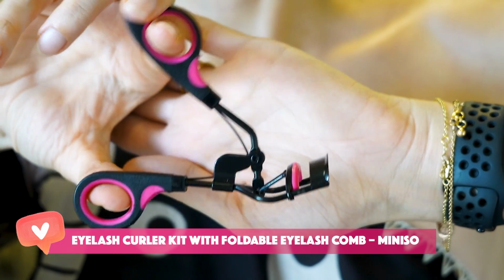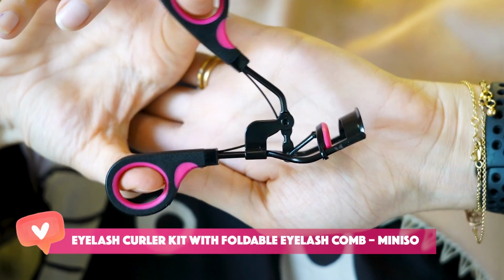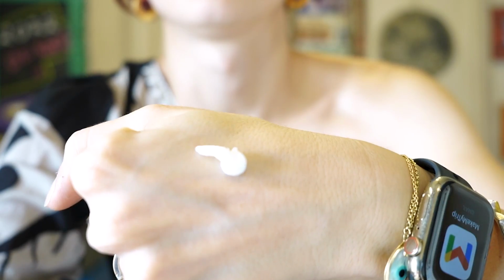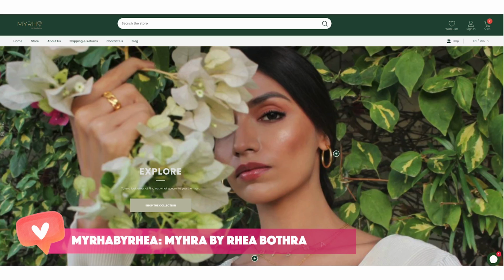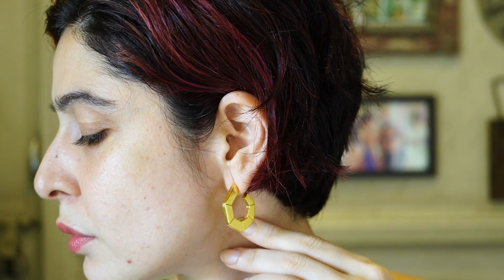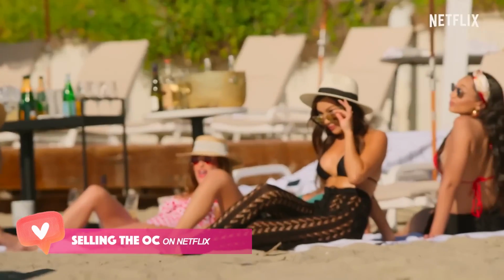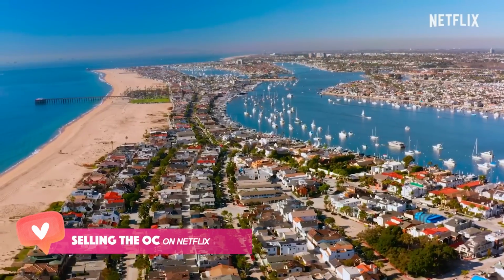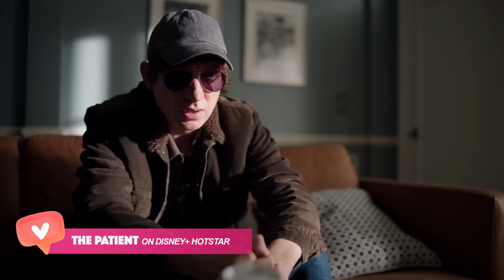September favourites!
Time for my September Favourites !!!

Lash Curler

Moments
Getting my visa for my next trip  🤞
Mum getting better

Local brand/ Business
Myrha
Shows

Netflix
Delhi Crime
The Fabulous Lives Of Bollywood Wives
Dated & Related
Selling The OC
Love Is Blind : After The Alter
The Real Bling Ring : Hollywood Heist
Dahmer Monster

Hotstar
The Patient
The Bear
The Kardashians

HayU
The real Housewives Of Beverly Hills
The real Housewives Of Dubai
Below Deck Mediterranean

G.P.O. MUMBAI
MUMBAI-400001